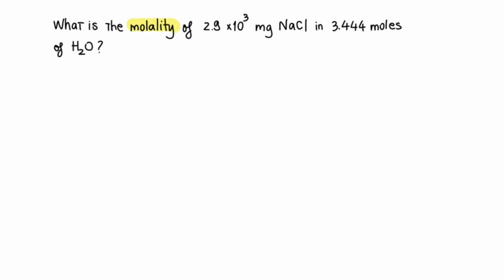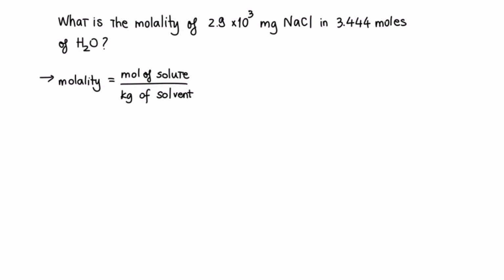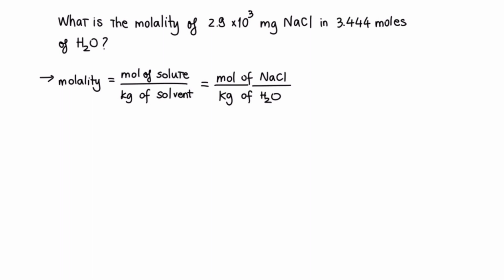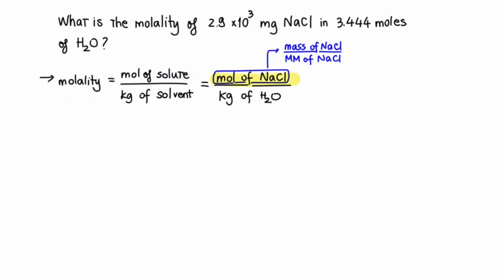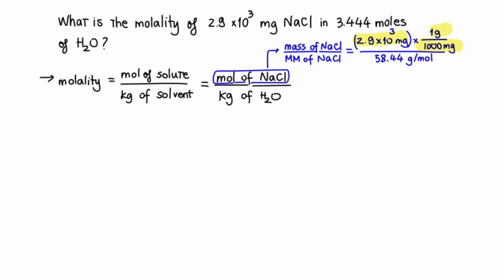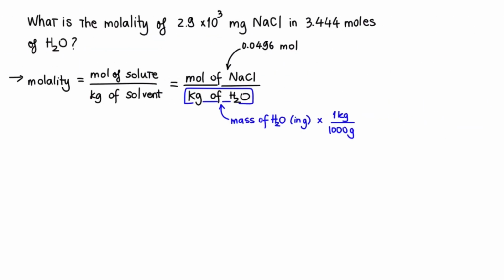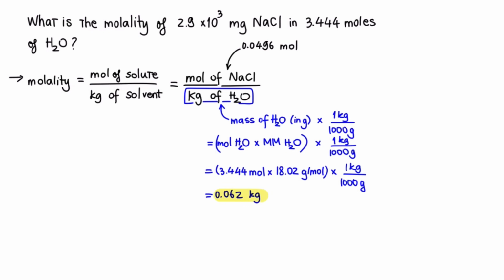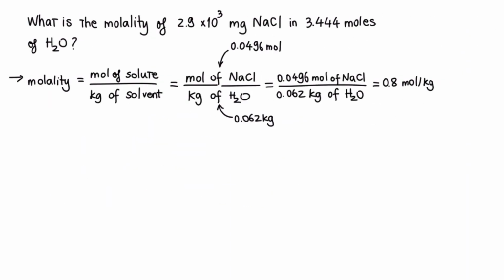What is the molality of 2.9x10^3 mg NaCl in 3.444 moles of HCl?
In this video, we will go over the following problem:

What is the molality of 2.9 x 103 mg NaCl in 3.444 moles of H2O?

About Easy Chemistry:

Easy Chemistry is a channel dedicated to helping students at all levels to learn how to solve chemistry problems. We understand that chemistry can be a daunting and challenging subject for many students. Thus, here at Easy Chemistry, we provided step-by-step tutorials on how to solve specific chemistry problems.